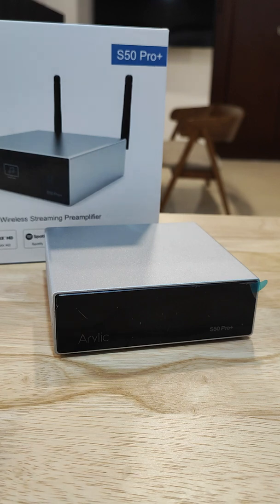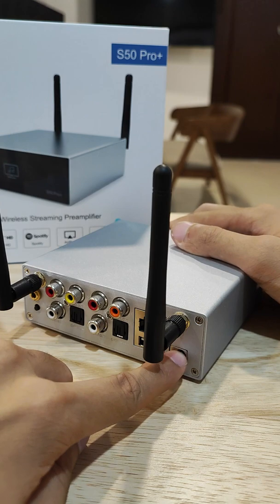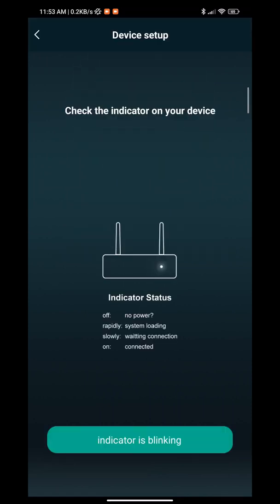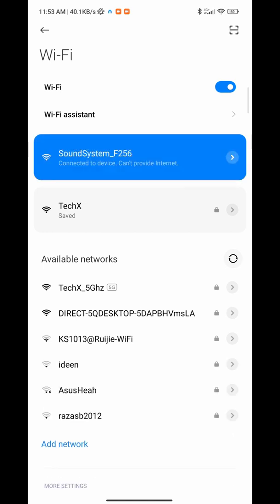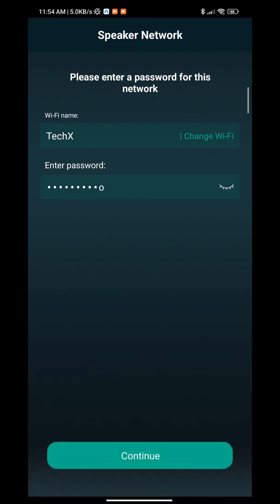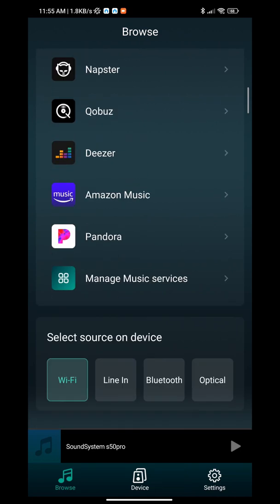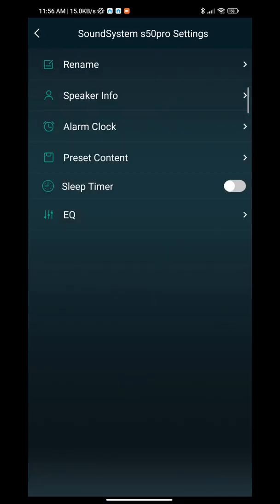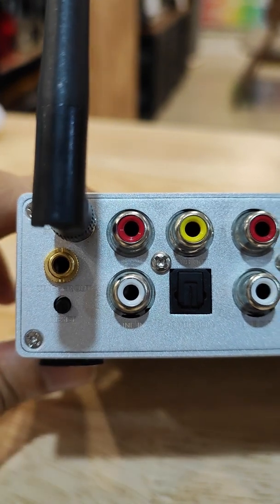How to setup Arylic S50pro Plus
Here's a simple guide on how to setup your Arylic S50+

1 - Connect the power supply and both WiFi and Bluetooh antenna

2 - Download the 4Stream App

4 - Follow the instructions on the app.

Arylic Authorized Distributor - TechX Malaysia